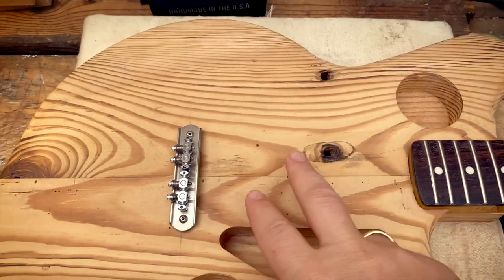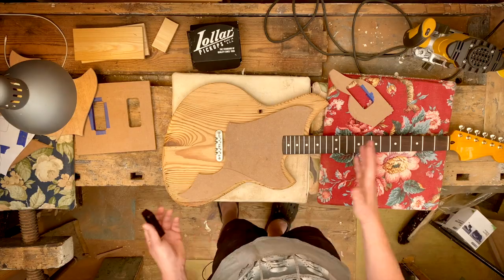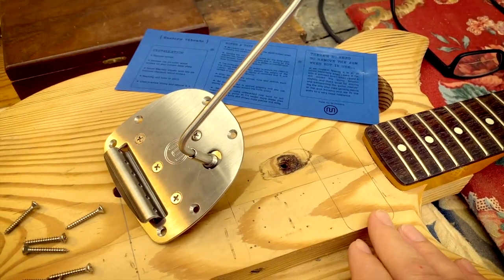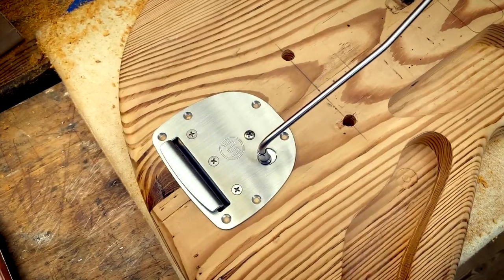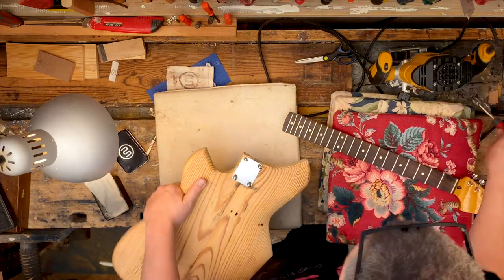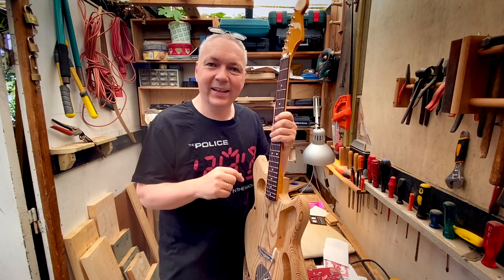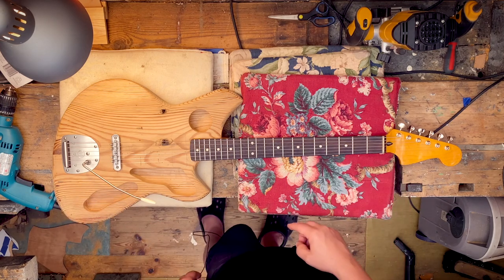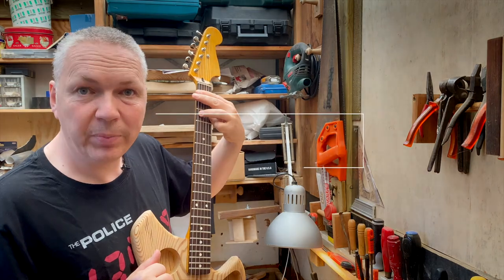How to install a MASTERY BRIDGE and VIBRATO : Part5:9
Guitar building for beginners- that’s what this is about. In this video I'm installing the the Mastery Vibrato and bridge and putting on strings for the first time. But first I'm failing at routing a pick guard template.

I'm a guitar building beginner and this video is the 5th in a 9 part series on how to build your dream guitar with no guitar building experience.
Is that even possible? That’s what I want to explore.

In this part I cover:

0:00 - Intro
0:22 - Pickup cavity fail
1:27 - Mastery Vibrato unpacking
2:10 - How to install a Mastery Vibrato
4:04 - Testing the Mastery Bridge and Vibrato
5:45 - How to install a string tree or string guide

 - how to route out for, and install a Mastery Vibrato

All music on my videos is composed, recorded and played by me.

On this video:
Theme music:
00sec  - You’re Magic - Part 2

First track:
20sec - Travel - Made for a client in 2015 -  Approved ;)

Second track:
01min 26sec  - Coachella - Made for a client in 2018 - Approved ;)

Third track:
2min 05sec - Electronic Sunset over Mercury Skyline - Made for fun ;)

Fourth track:
6min 35sec - SMS - Made for a client in 2014 - Approved ;)

Services:
When I'm not building guitars I'm a composer and video editor.

If you need help creating the perfect track for your video wether it's orchestral or electronic
- or if you need video editing assistance please go to: